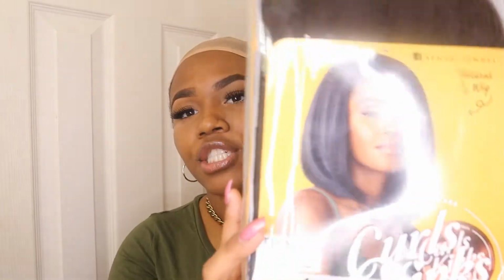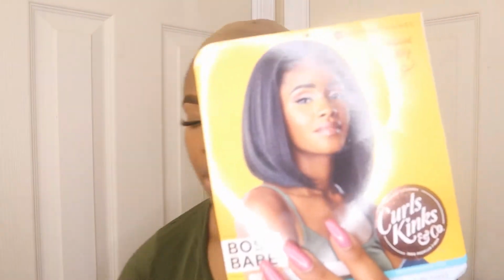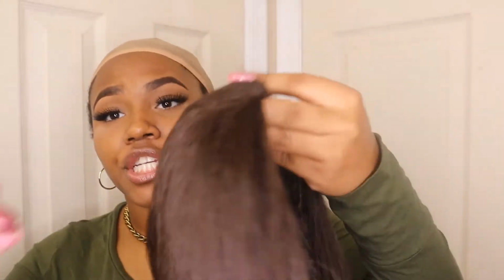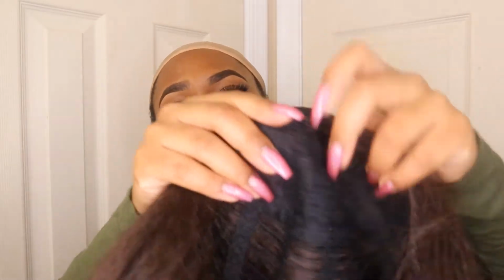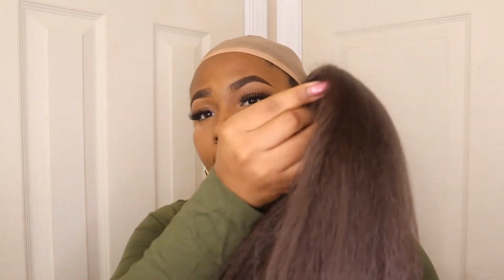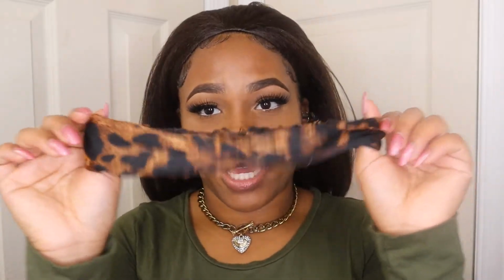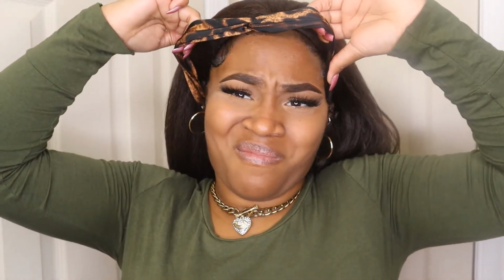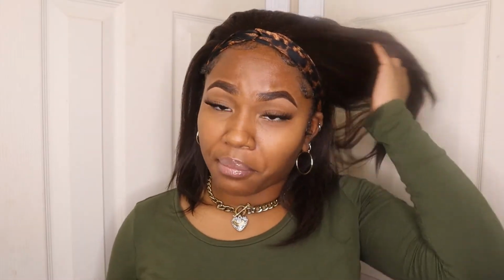Sensationnel Boss Babe Beginner Wig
Are you looking for beginner friendly wigs that do not require cutting or plucking lace? Are you always on the go and need a simple 5 minute hairstyle? Check out the this review on the Sensationnel Curls Kinks and Co Boss Babe Wig. Remember to stay beautiful, stay blessed, stay safe, and stay popping!

Link To Wig:

For Wig Construction Services:
Use Subject "Wigs"

For Virtual Personal Styling
Use  Subject "Personal Styling"

For Makeup Services:
Use Subject "Makeup"

Neweer Ring Light